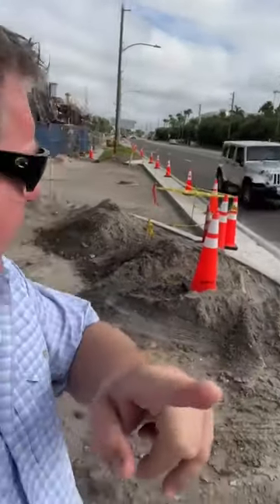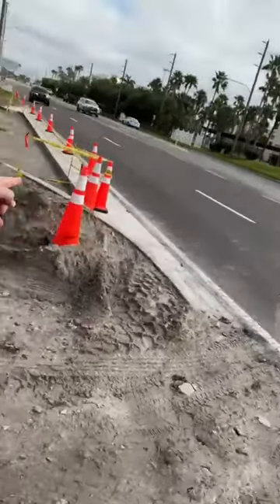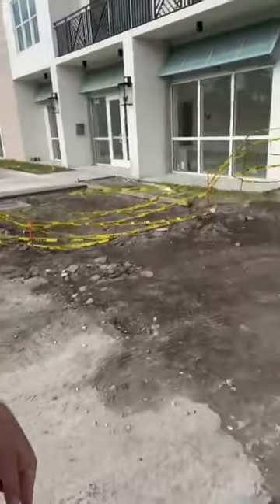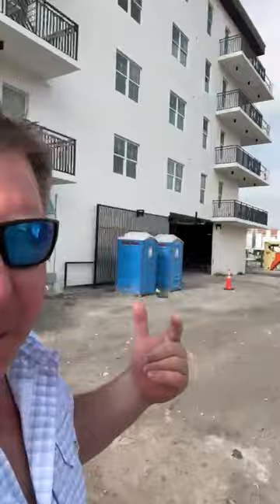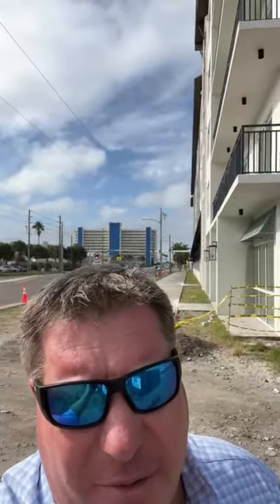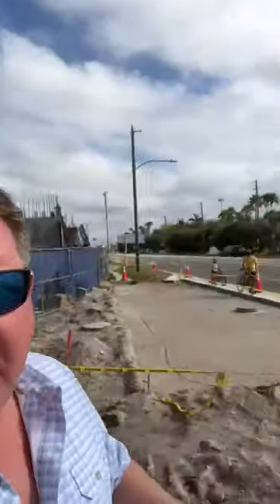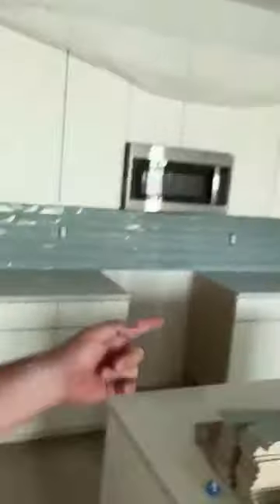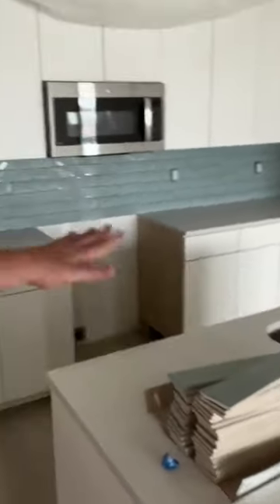Harbor Update 10/31/2022